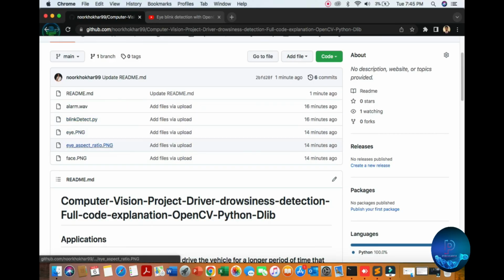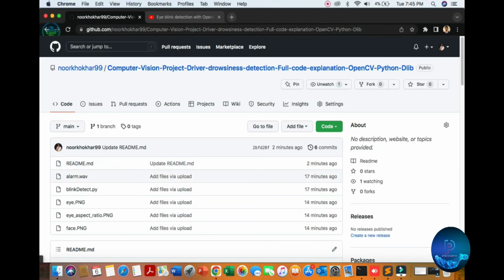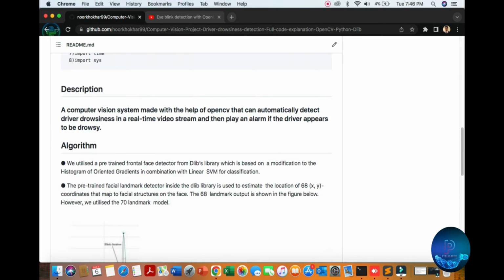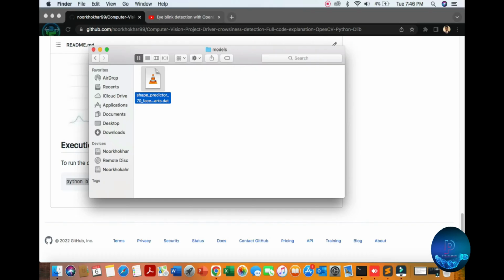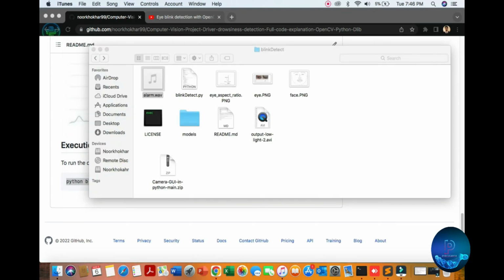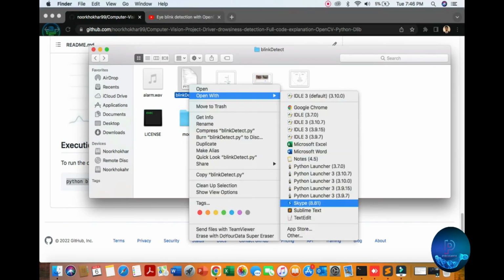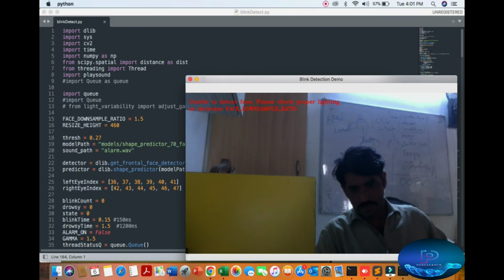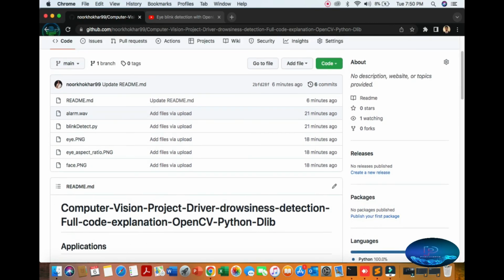Computer Vision Project | Driver drowsiness detection | Full code explanation | OpenCV Python Dlib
A computer vision system made with the help of OpenCV can automatically detect driver drowsiness in a real-time video stream and then play an alarm if the driver appears to be drowsy.

This can be used by riders who tend to drive the vehicle for a longer period of time which may lead to accidents.

Any problem you can comment down.